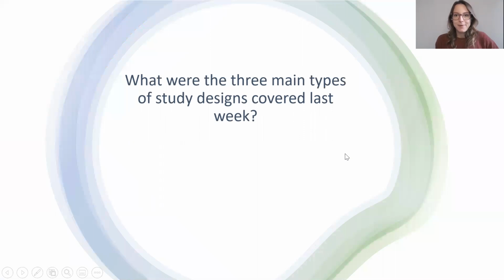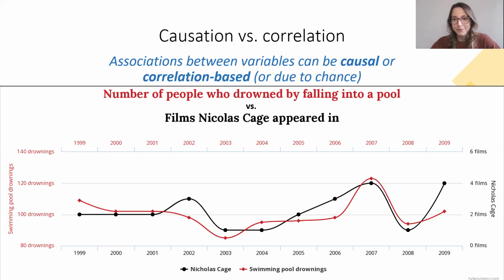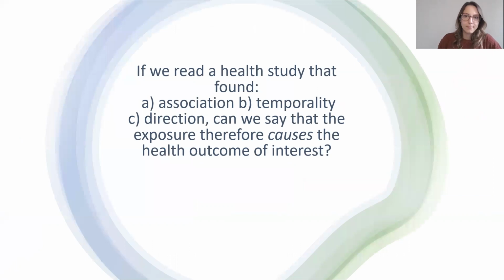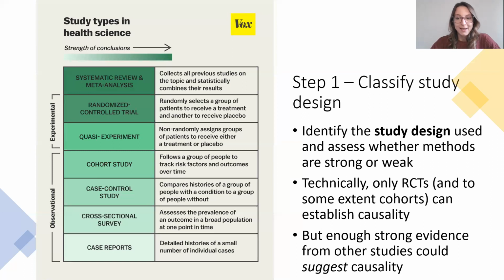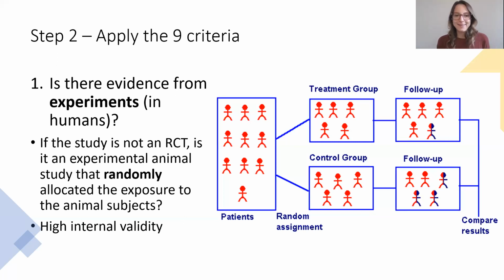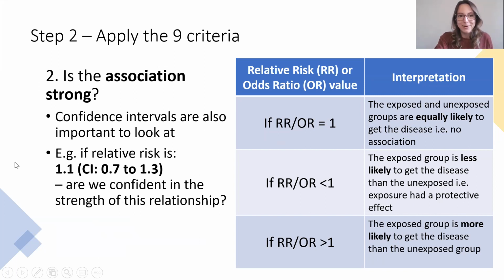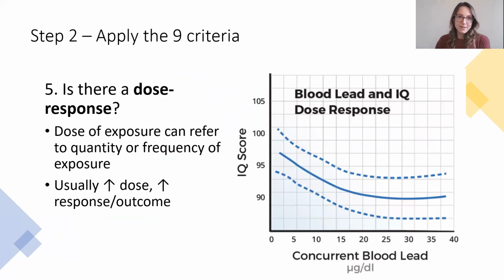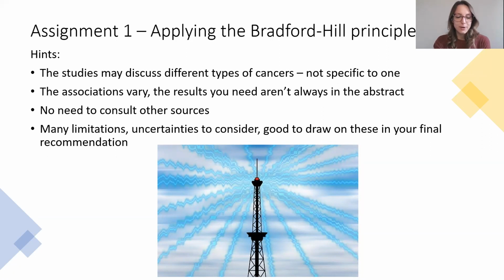2HI3 Week 2, Lecture 1 (Jan 19)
In this lecture we review study designs and discuss the Bradford-Hill criteria.